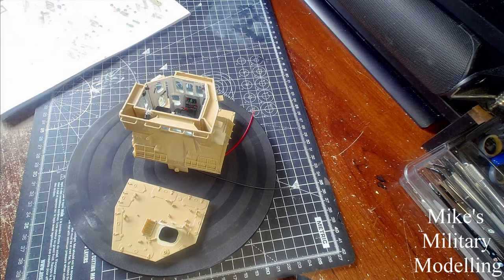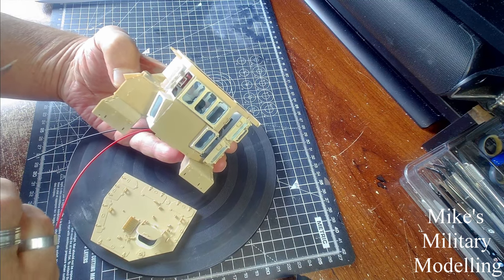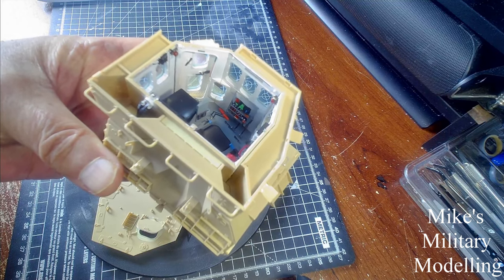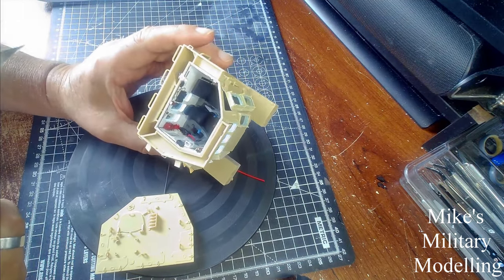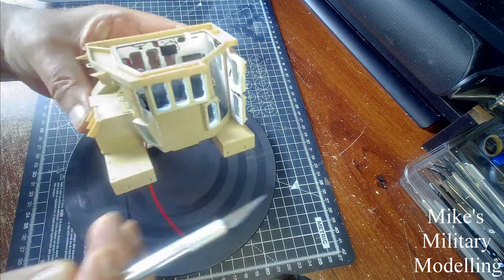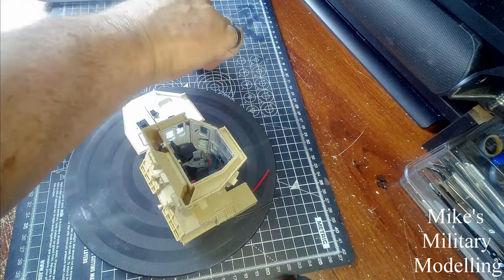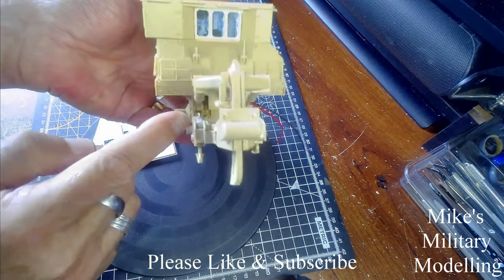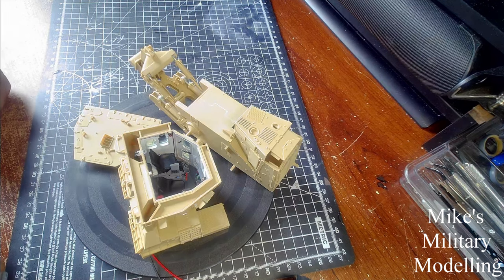D9R Armoured Bulldozer (Part 3 Painting & Detailing The Cab Interior).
Hello, This is part 3 of the Caterpillar D9R Armoured Bulldozer build and covers Painting & Detailing The Cab Interior.
Cheers Mike.